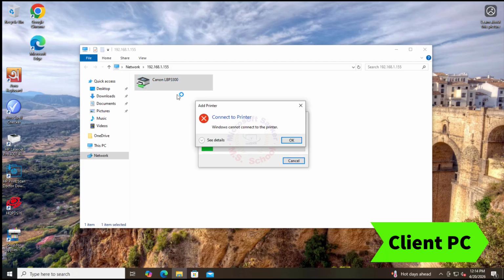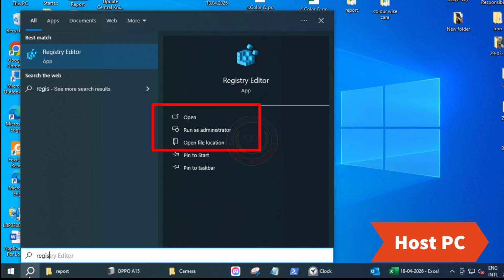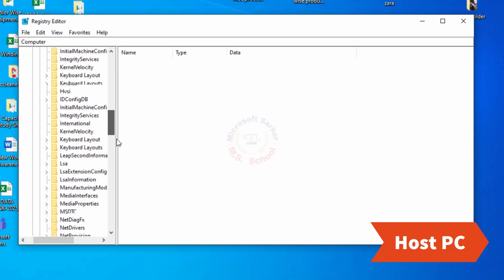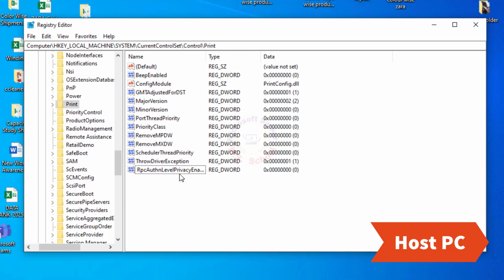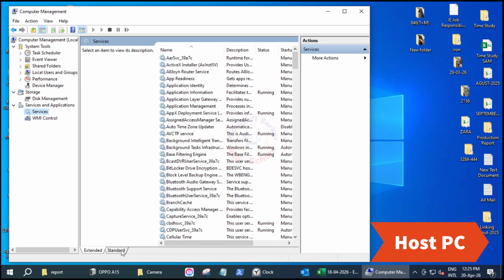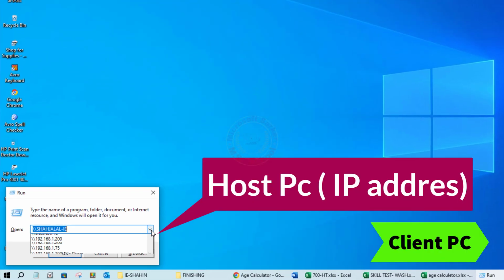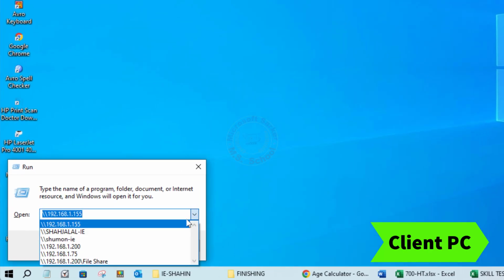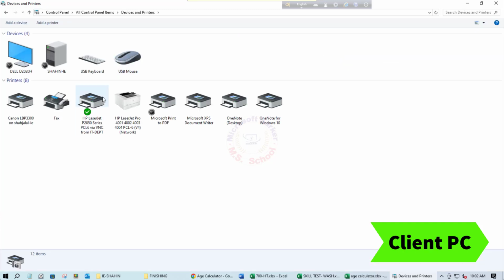Windows Cannot Connect To Printer - Operation Failed With Error 0x0000011b [Fixed]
Hello friends! Today, I will show you how to fix Windows couldn't connect to the printer and the operation failed with error 0x00011b.

Timestamps:
00:00  Intro
00:16  Registry Editor(Host pc).
01:22  Restart the Print Spooler Services (host pc).
01:58  Connect to Printer(client pc).
02:44  Outro

Registry Editor (host pc)
1. Press the Windows key and type  In the registry editor and click on registry editor into the search bar.
2. do you want to allow this app to make change to your device? click yes, click hkey local  machine
(registry editor.-hkey local m/c -system- currentcontrolset- control - print (right-click on the blank ) new- dword (32-bit) value  -RpcAuthnLevelPrivacyEnabled- modify value =0)
3. On the right side, right-click on a blank space and go to DWORD (32-bit) value under New.
4. right click on RpcAuthnLevelPrivacyEnabled and go to modify from the menu.

Restart the Print Spooler Services (host pc)
1. Press the Windows key Search for services and click the top result to open the console.
2. we are select standard, scroll down, Locate Print Spooler in the list of services.
3. Right-click on Print Spooler and Select Restart from the context menu,
4. Wait for the Printer Spooler service to restart.